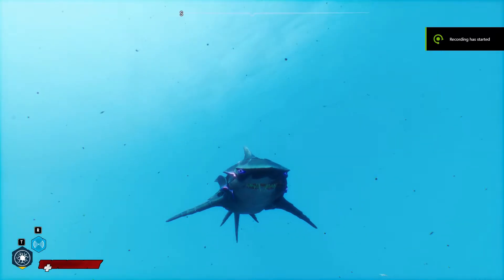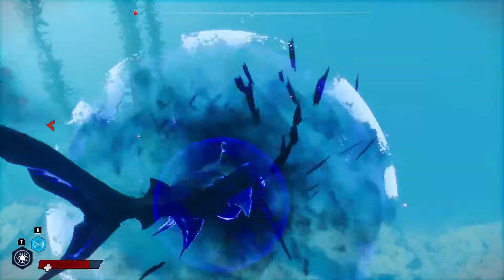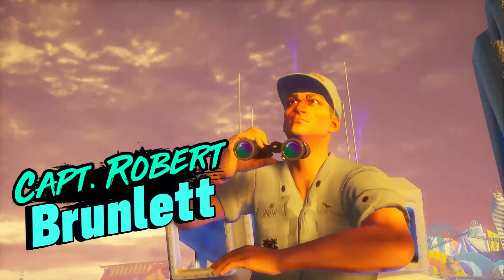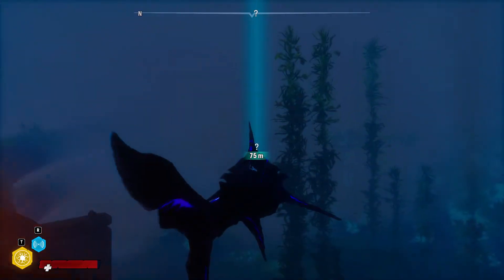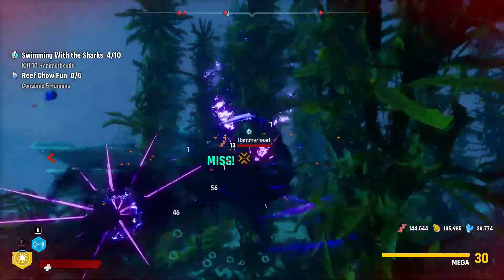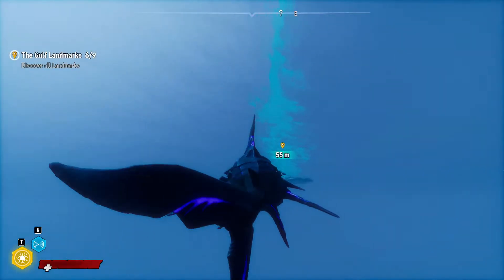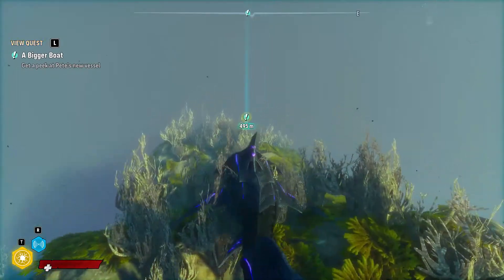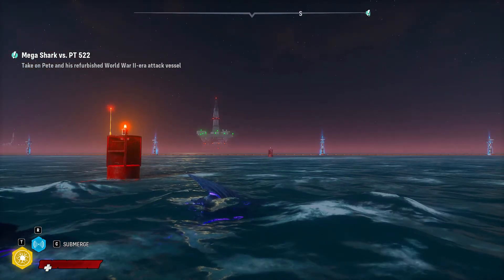Maneater - Episode 8 - "It's Moby Funny Word"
So Basically, were playing some more Maneater today and were gonna try and fight, the Apex Sperm Whale.